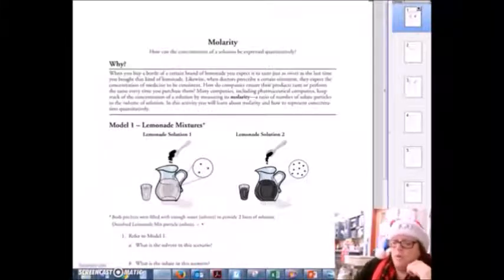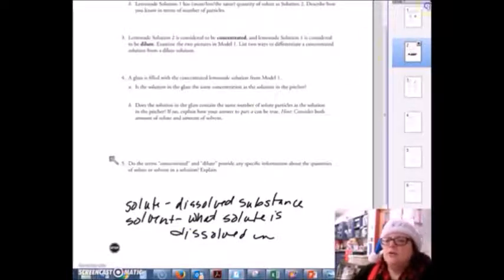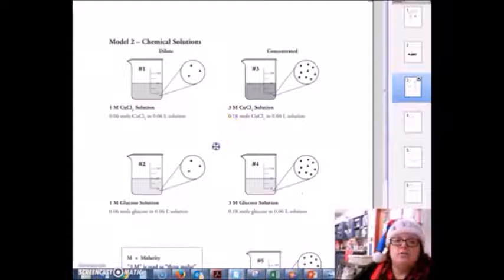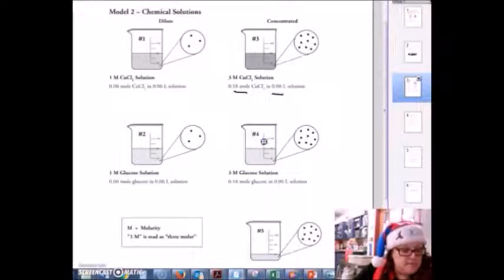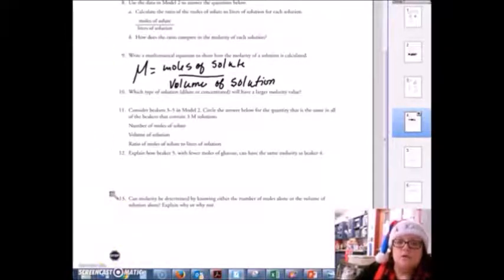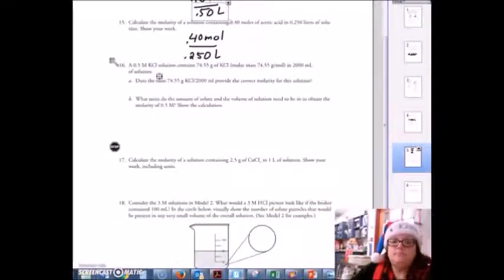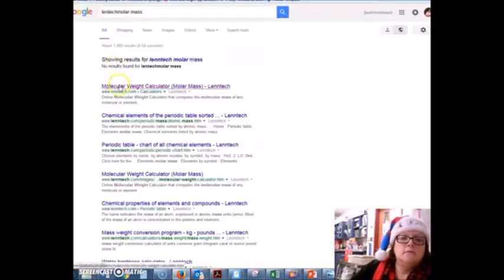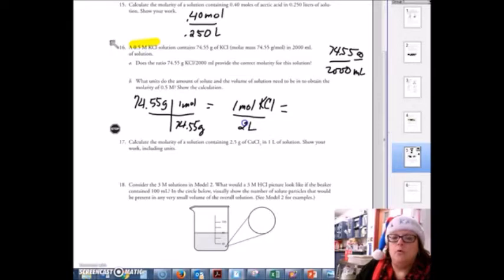molarity re dubbed